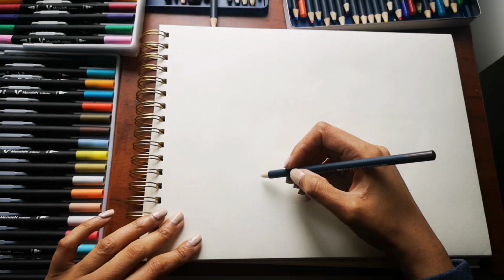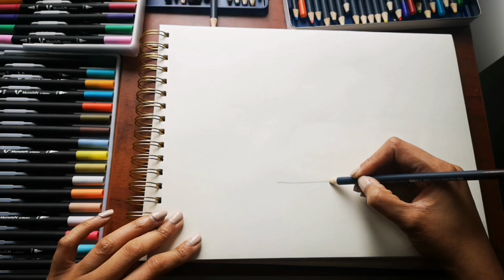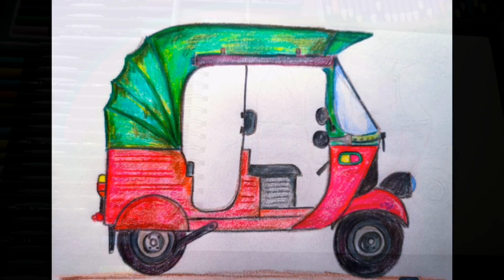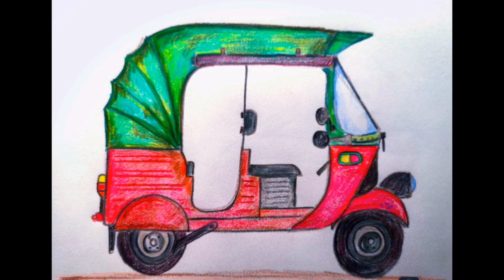How To Draw A TukTuk Step By Step For Beginners| Easy Tuk-Tuk Drawing Tutorial| Drawing Ideas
**Cando PRODUCTS STORE** Designed just for you:
Redbubble:

Animal Coloring Book for Kids:

How to draw A tuk tuk step by step beginner guide
Easy tuk tuk drawing narrated step by step
Easy way to learn how to draw A tuk-tuk
How to draw a tuk-tuk step by step for beginners
Three Wheeler coloring and drawing with easy spoken instructions
Learn How to Draw a indian three wheeler with narrated drawing tutorial
Lets draw a tuk-tuk step by step
Easy Drawings